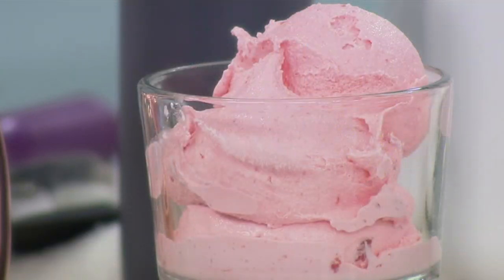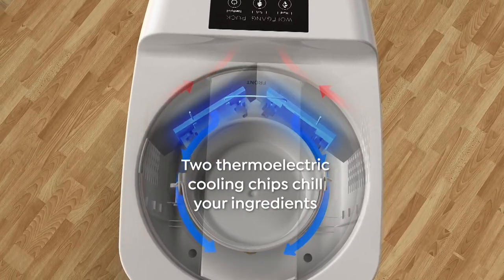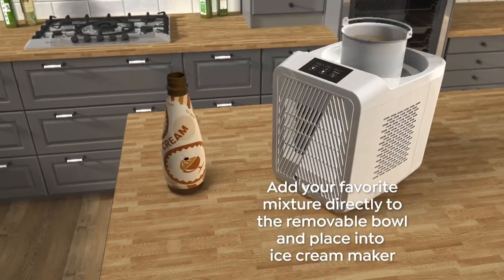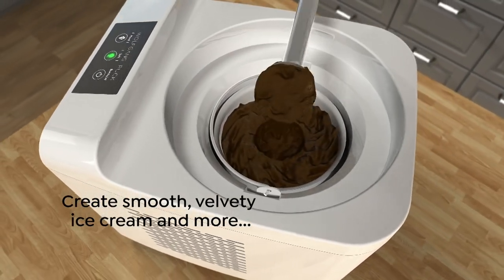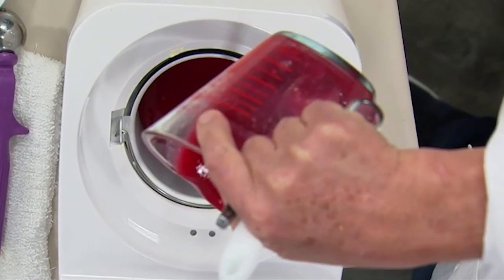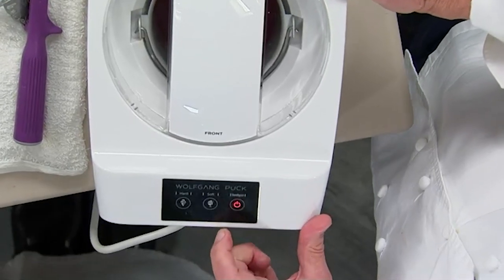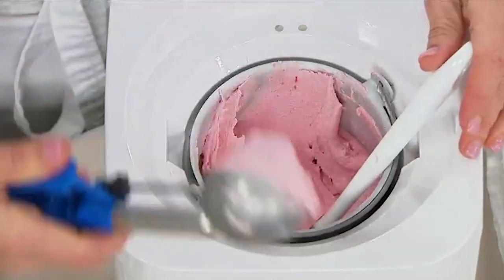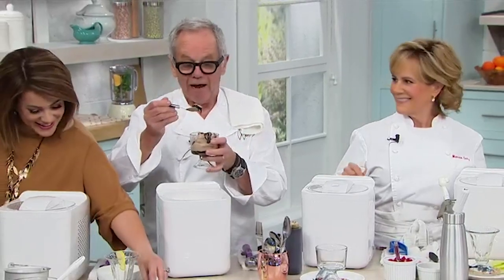Wolfgang Puck 2.1Pint 2 Cooling Chip Ice Cream Maker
Create delicious frozen desserts everyone will love with this Wolfgang Puck ice cream maker. With two cooling chips to get tasty treats made faster, the twopint capacity means there will be  plenty to share.

    Housing
    Mixing bowl
    Lid
    Paddle
    Spatula
    Power cord